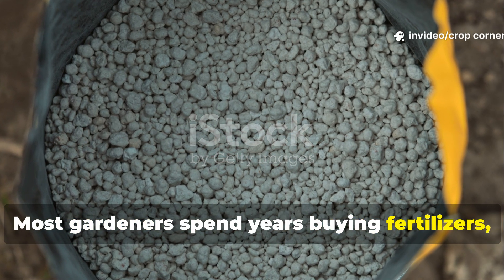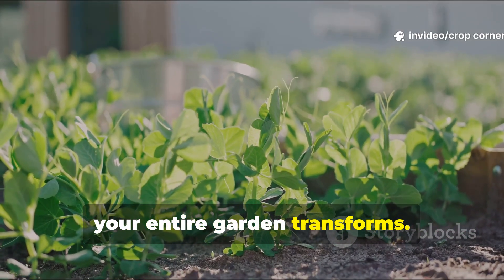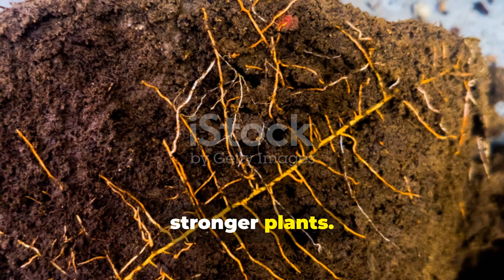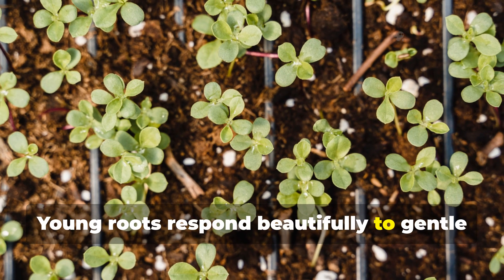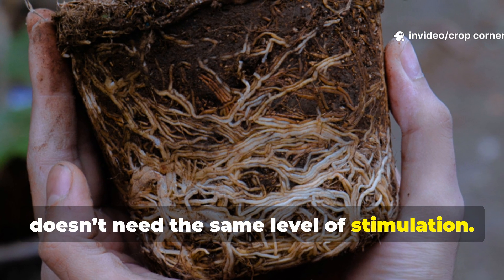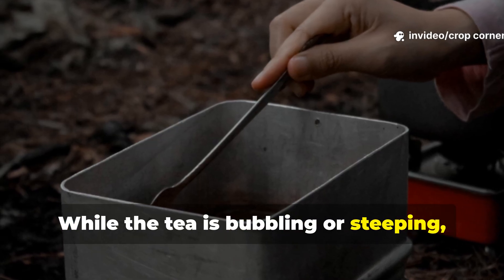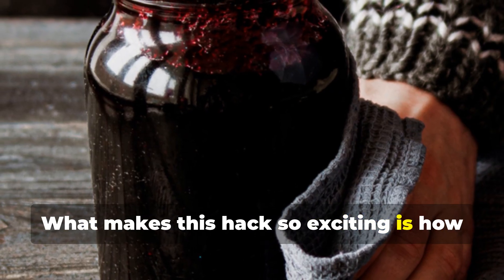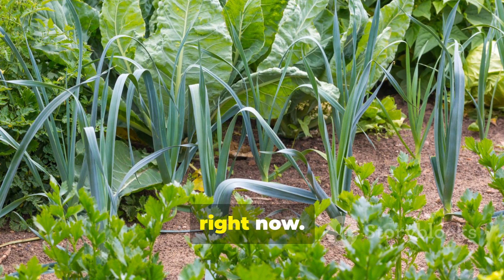The Molasses Root Hack Gardeners Tried to Bury (Your Soil Will Explode With Life!)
In this Crop Corner episode, we reveal the unsulfured blackstrap molasses trick that triggers explosive root growth, wakes up dead compacted soil, and sends microbial life into overdrive.

Inside this video, you’ll learn:
• The exact type of molasses to use (and which one kills your soil)
• The proven formula and dilution ratio expert growers swear by
• How molasses “wakes up” beneficial microbes and builds unstoppable roots
• The best timing for maximum growth, recovery, and nutrient absorption
• How to supercharge the effect using compost tea
• The dangerous mistakes most gardeners make—and how to avoid them
• How this simple hack can help ANY plant explode with healthier, faster, deeper growth
Whether you’re growing vegetables, fruit trees, ornamentals, or indoor plants… this simple soil activator is about to change everything you thought you knew about plant growth.
If you love learning real, practical, powerful gardening science presented in a simple and exciting way—you’re in the right place.

Your garden’s next transformation starts today. 🌱🔥